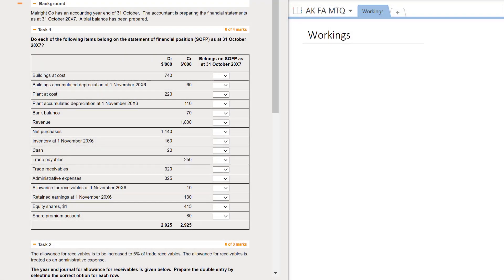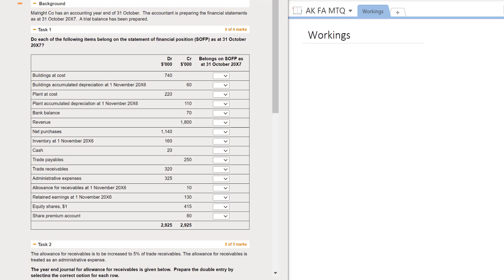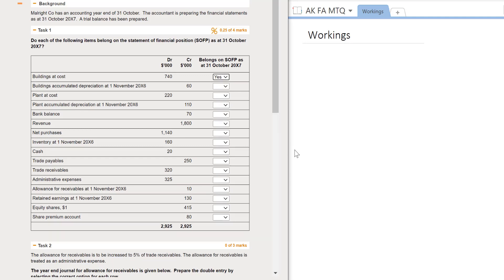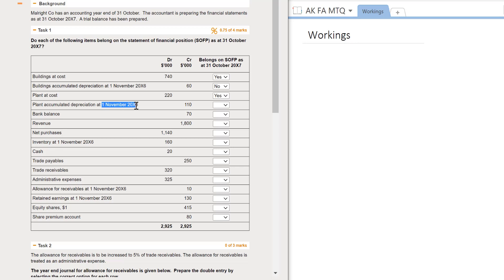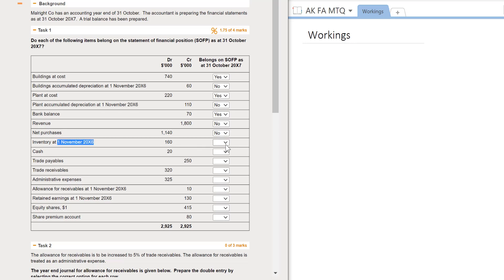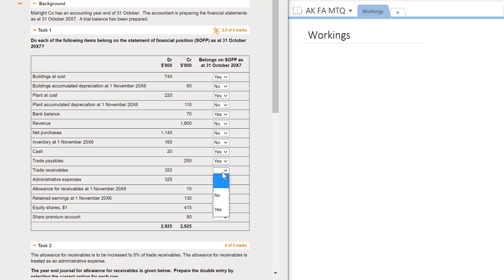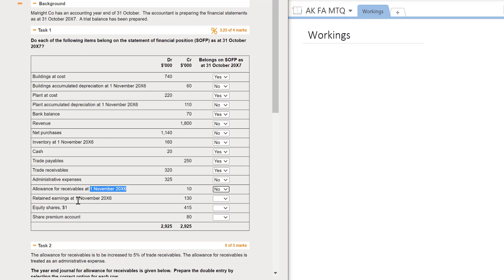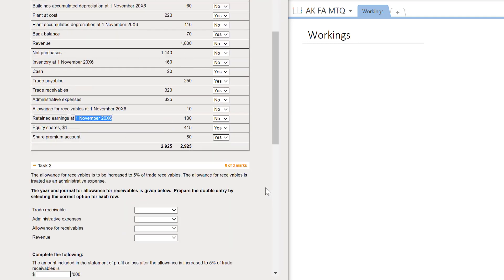Financial Accounting Specimen Exam Debrief Q37 (MTQ)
A complete debrief of Multi Task Question 37 in the Financial Accounting Specimen exam.
00:00 Background
00:30 Task 1
04:35 Task 2
06:06 Task 3
09:54 Task 4
11:18 Task 5